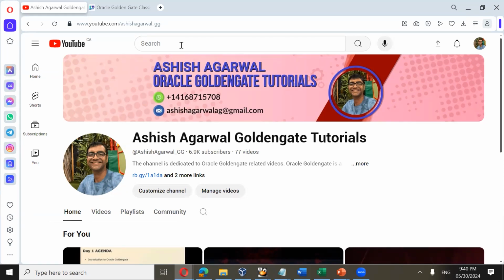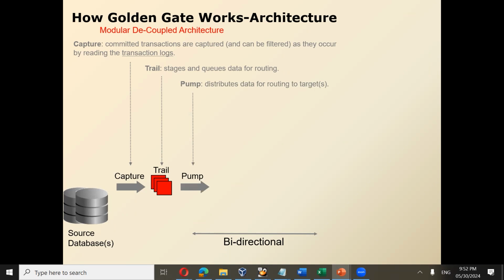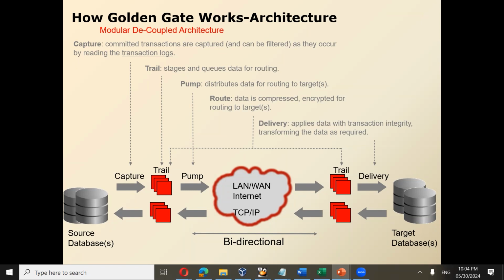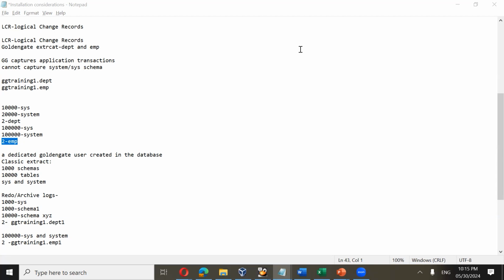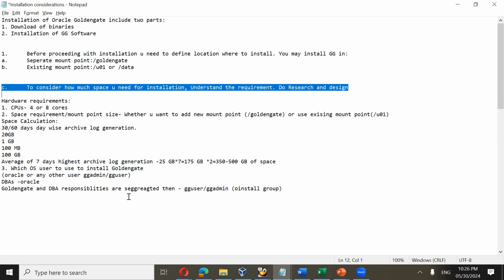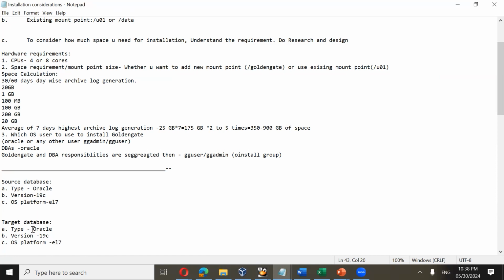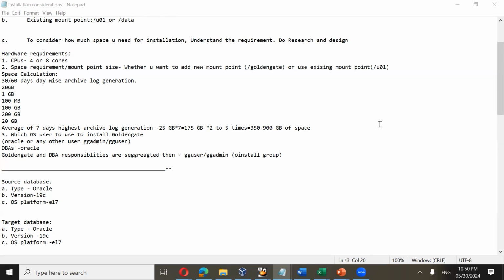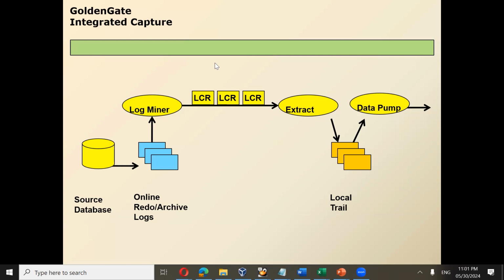Oracle Goldengate Architecture and Installation requirements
This is Day 2 of 30 day learning Oracle Goldengate challenge commencing from 29th may 2024.

A. Oracle Goldengate Architecture - How data flows in Goldengate?
All the processes in Goldengate work independently from each other however they depend on each other for reading the data. We call capture process as extract process as well.  There are two types of extract processes.
1- Classic Extract process
2- Integrated Extract process

Classic extract is there since beginning . Capture process is external to database and it reads the data in sequential manner and capture only committed transaction. In  integrated capture log minor build happens and logminer sends changes in the form of LCR to the Extract process. Performance of integrated capture is very high and much faster  than classic capture. It creates less load on the database as well.

B.

1. The Goldengate training VM Has 19c Database and 21c OGG Binaries are present in /home/oracle/softwares
2. For Goldengate binaries download, Before download and install Install , make a note of below
Source : DB Type , Version , Platform
Target : DB Type , Version , Platform

C.

Before you proceed with download and installation , always Check the certification matrix

-Follow the instructions to download the GG from OTN
 Check for system requirement and supported platform for oracle goldengate version we are installing use link :

-After copying the Software , invoke the runInstaller

Before proceeding with installation u need to define location where to install. You may install GG in:
Seperate mount point:
Existing mount point

To consider how much space u need for installation, Understand the requirement. Do Research and design

Hardware requirements:
1. CPUs- 4 or 8 cores
2. Space requirement/mount point size- Whether u want to add new mount point (/goldengate) or use exising mount point(/u01)
Space Calculation:
30/60 days day wise archive log generation.
20GB
1 GB
100 MB
100 GB
Average of 7 days highest archive log generation -25 GB*7=175 GB *2=350-500 GB of space
3. Which OS user to use to install Goldengate
(oracle or any other user ggadmin/gguser)
DBAs -oracle
Goldengate and DBA responsiblities are seggreagted then - gguser/ggadmin (oinstall group)

Post-session assignment:
1) complete lab setup for both VMs
2)     install OGG on ggate1 and ggate2